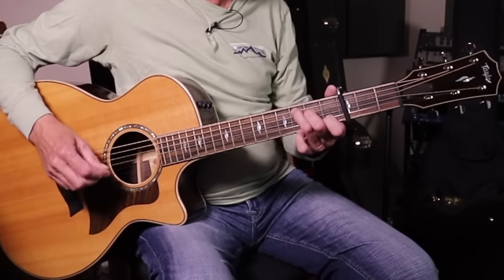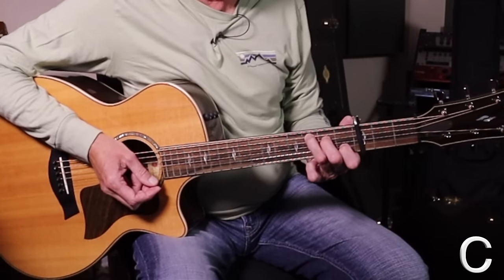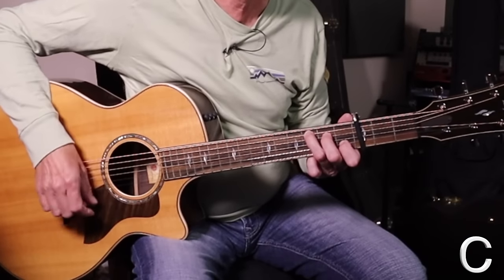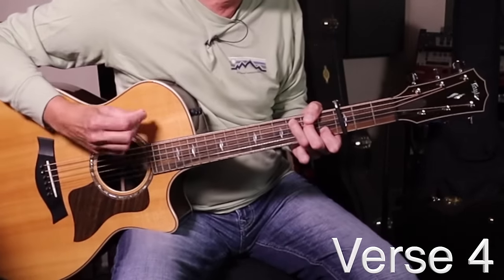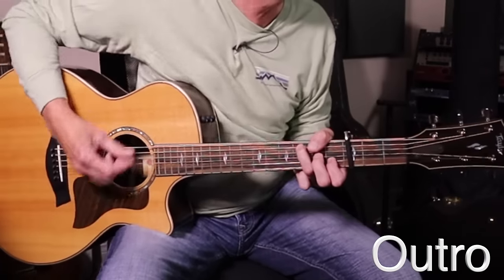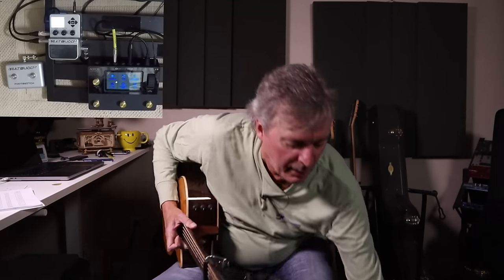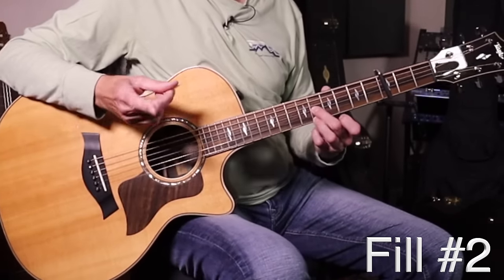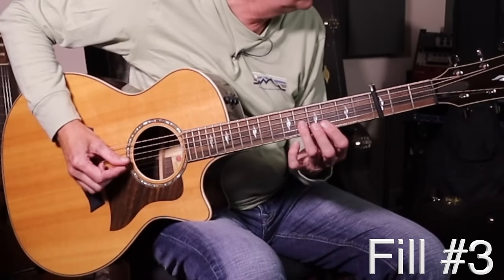How to play 'Into The Mystic' by Van Morrison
Here's an absolute gem!  Learn this essential classic with me as we slow down the strumming and super-cool embellishments that really bring this song to life. We'll do a full length playalong at the end and also a basic playalong near the beginning to get us ready.  So fun!
And. we'll be playing along with the fabulous BEATBUDDY drum machine pedal and we'll be using the amazing AEROS Loop Studio GOLD EDITION pedal from Singular Sound. Play along with me!
Check out the Singular Sound 'Song Matching Tool' to know what patterns to use with your own BEATBUDDY for the songs you love:
And...here is a link to the Premium Content - sounds and songs you can add to your BeatBuddy: